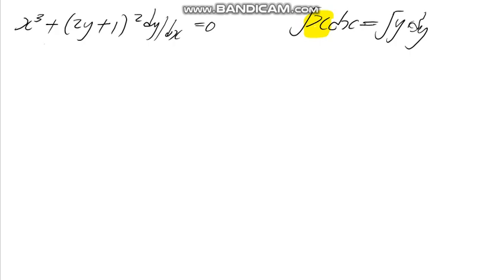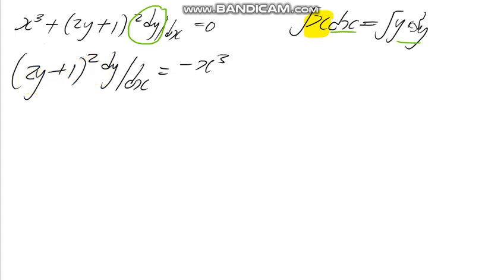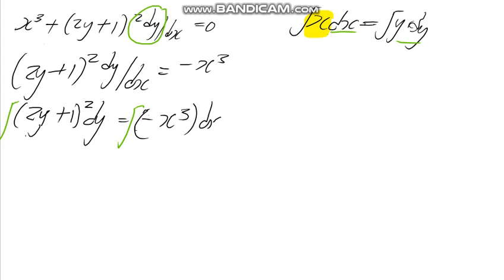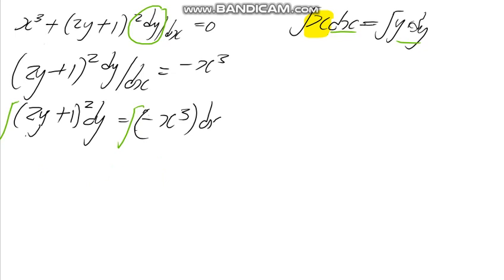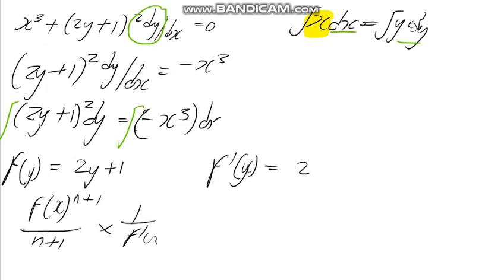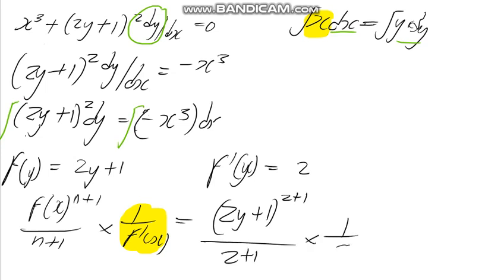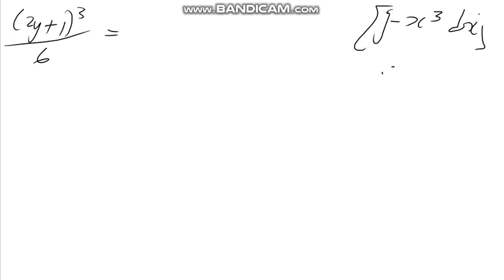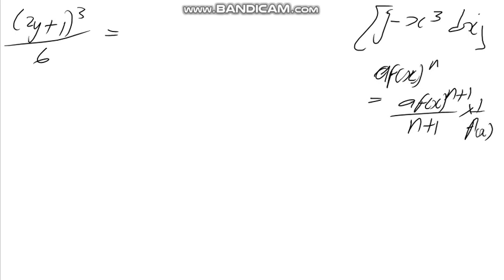First Order Differential Equations | Separable Equation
Join our Mathematics III lessons every Monday
Monday, August 28 · 7:00 – 8:00pm
Time zone: Africa/Johannesburg
Google Meet joining info